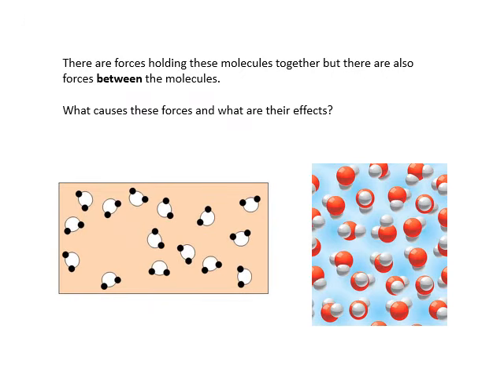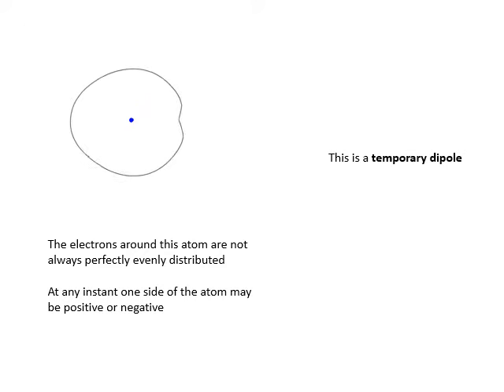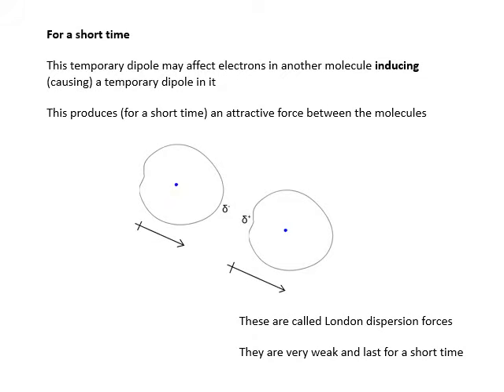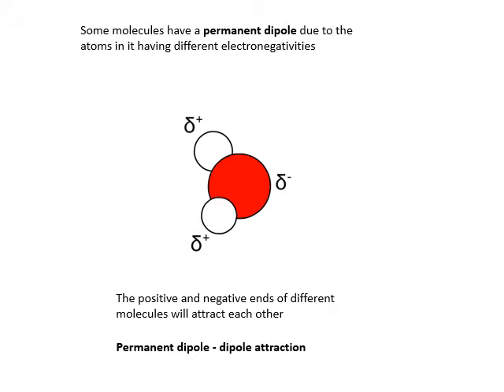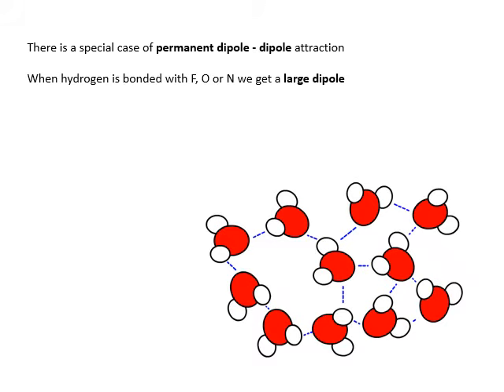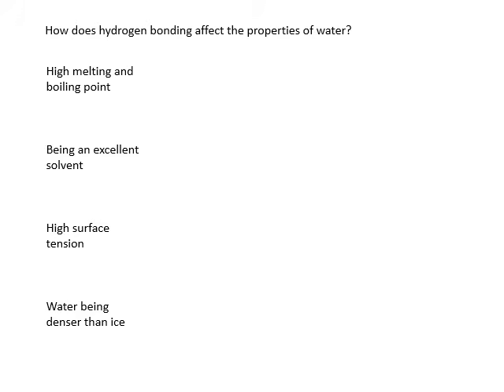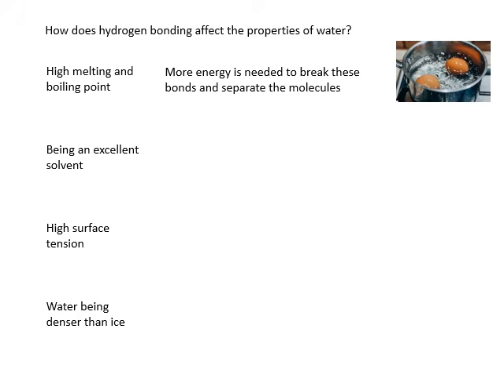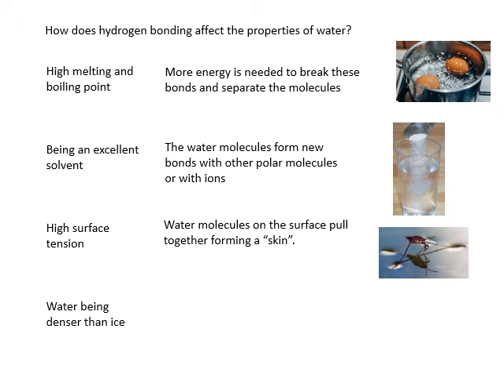BTEC Applied Science AAQ Unit 2 Chemistry: Intermolecular Forces